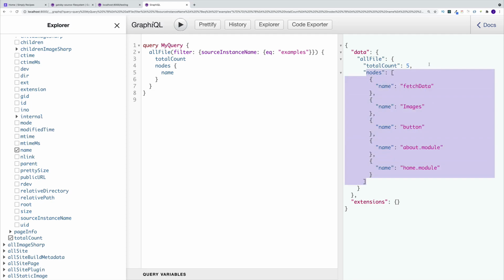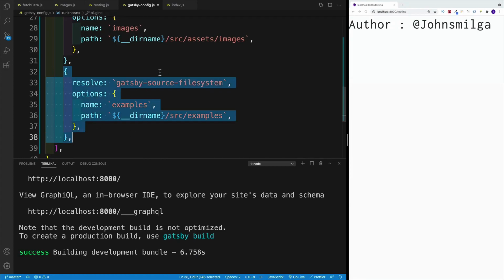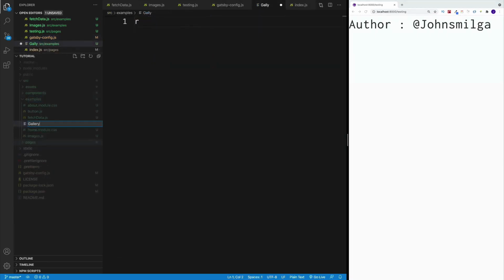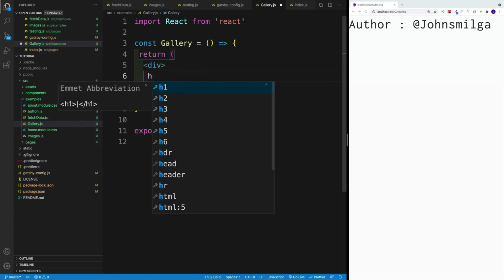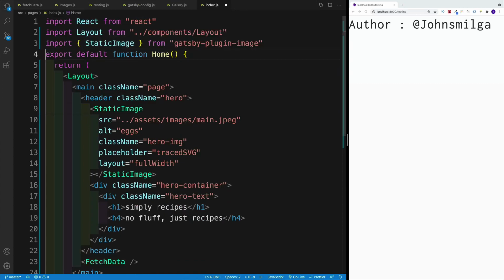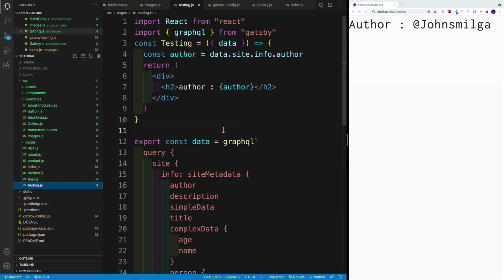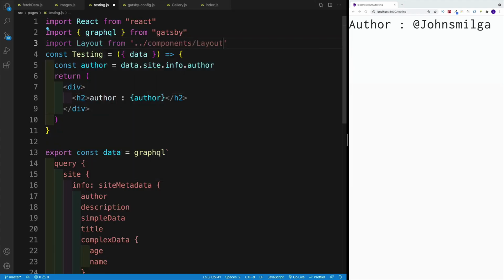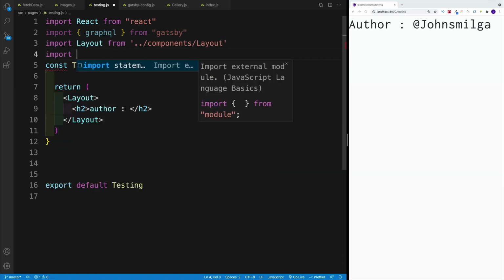Gatsby Static Site Generator Tutorial 100 of 187